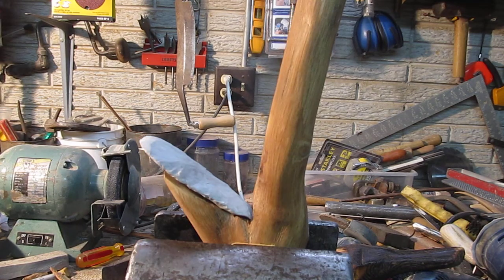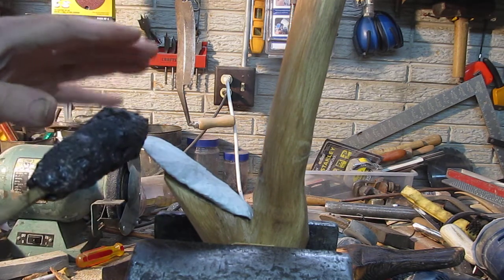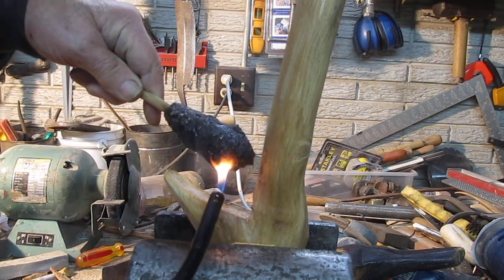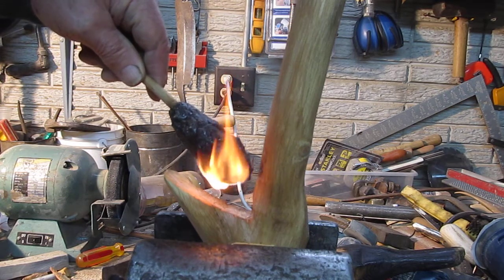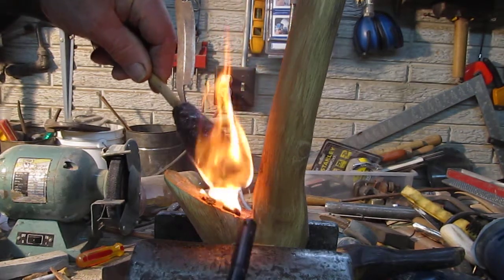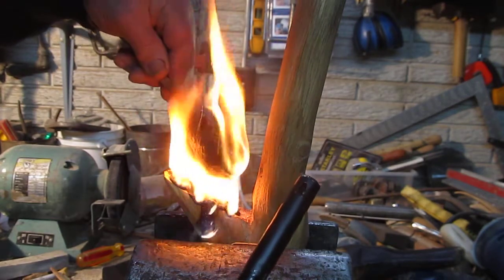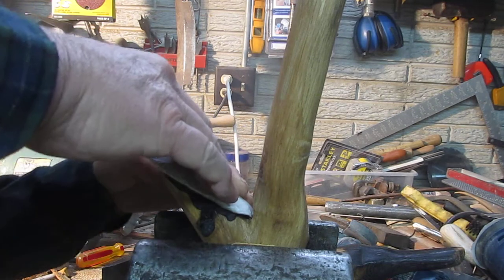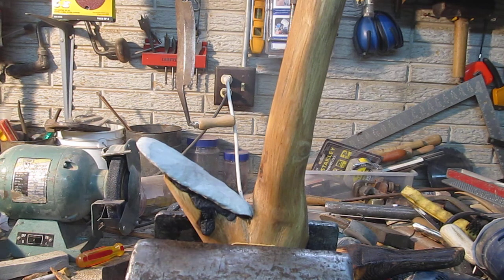Adzepitch 1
Larry hafts a stone adze to a wooden handle, using pitch. Later, he'll add some deer rawhide lashings.